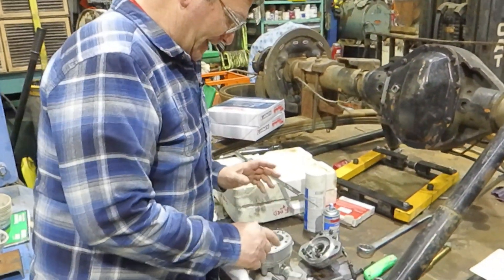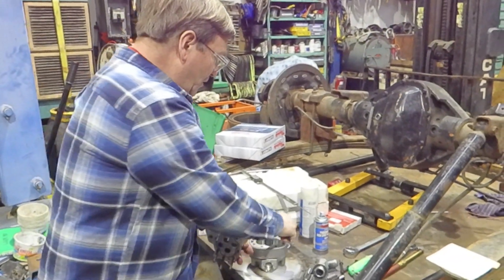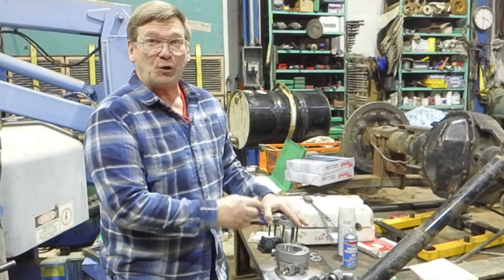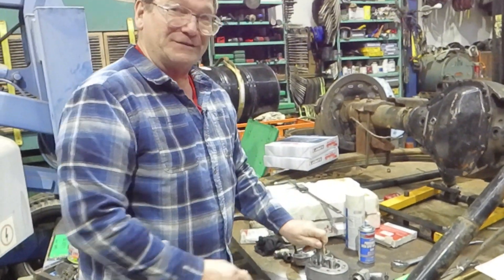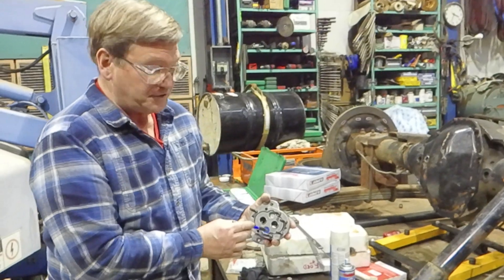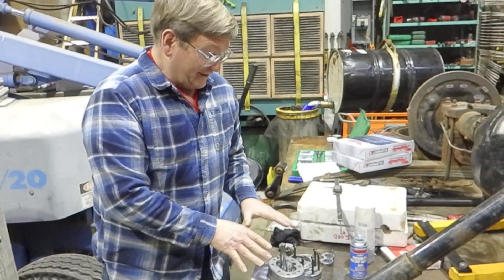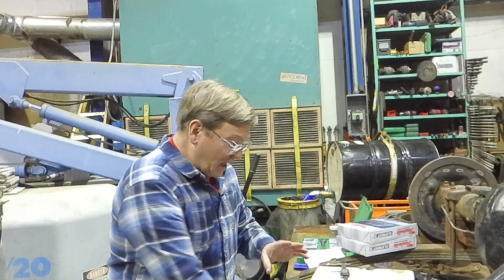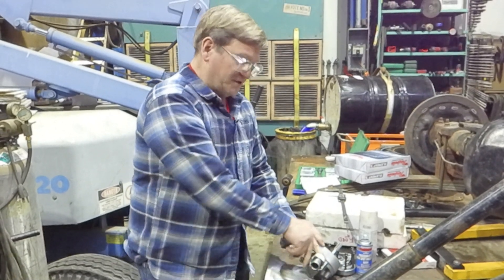Machinist's Minutes: Hydraulic Pumps (Rebuilding, Modifying)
Hydraulic pumps are interesting pieces of equipment, and they don't have to be inscrutable. Once you understand how they work you can tinker to your heart's content.